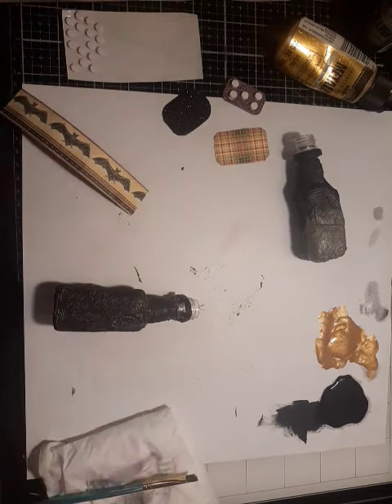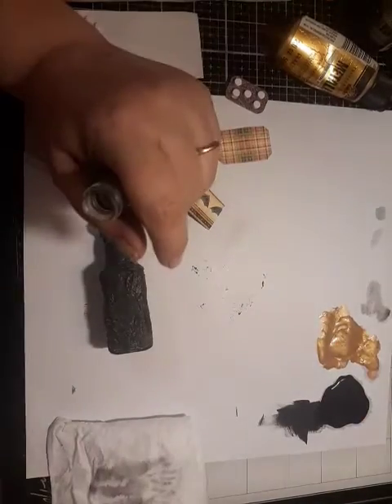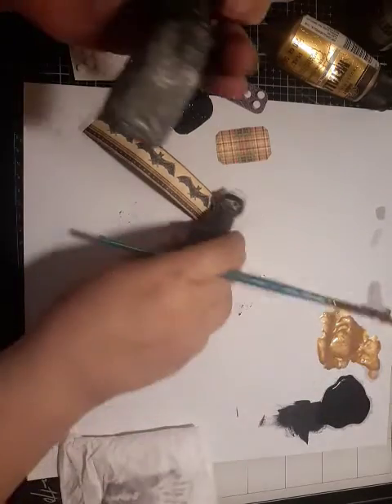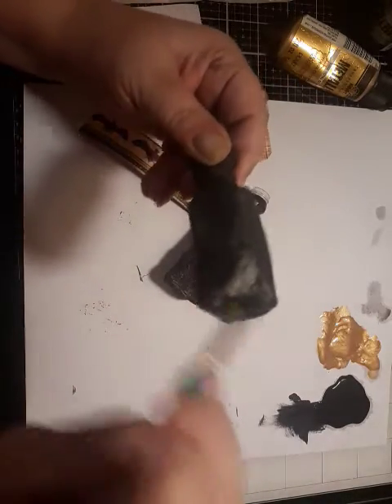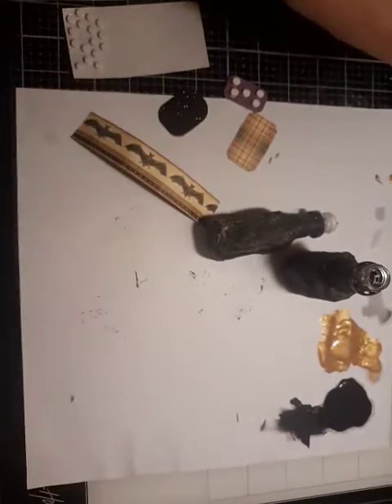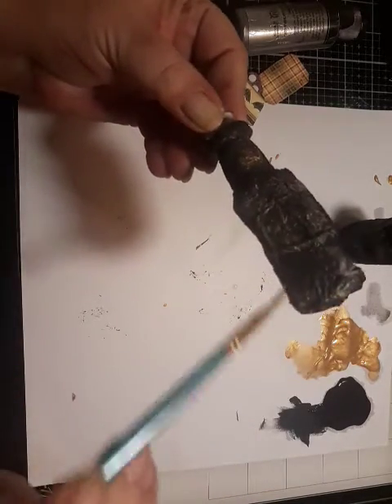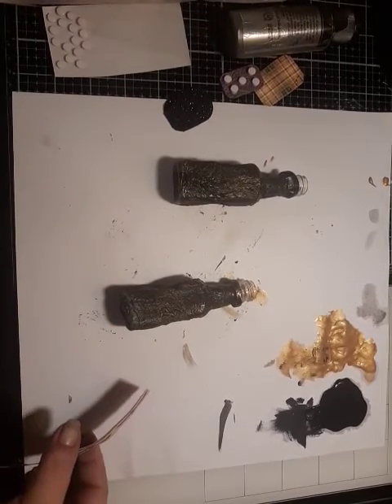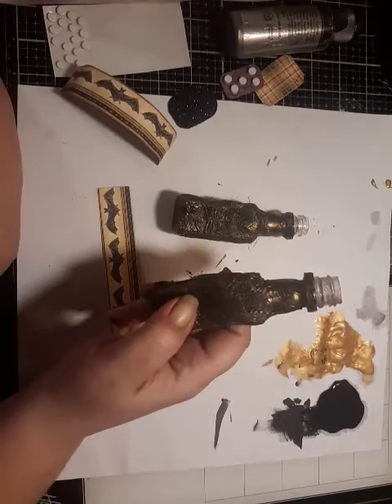Mini Halloween Potion Bottles Pt. #2 101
Be sure to Check out All 3 parts in this Halloween Potion Bottles Tutorial! 🥰